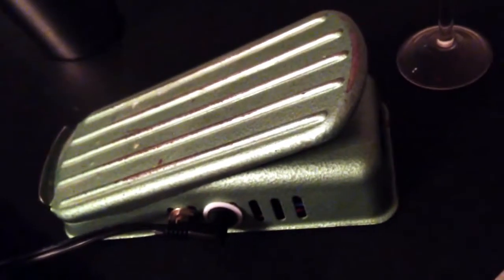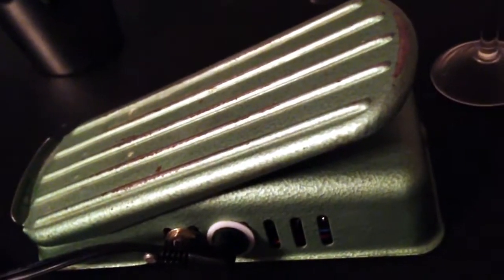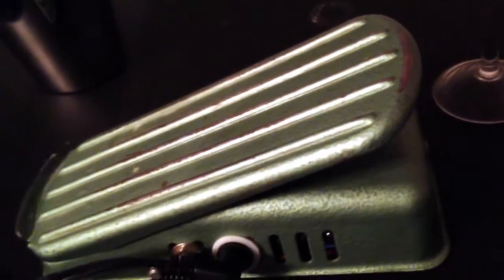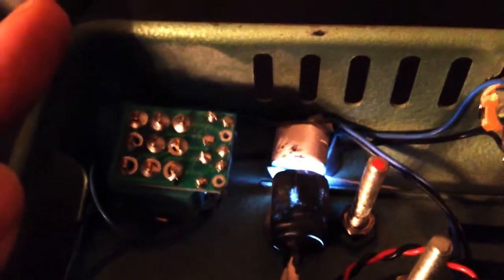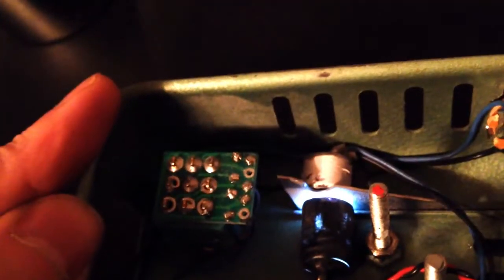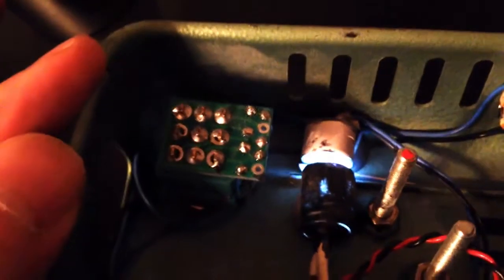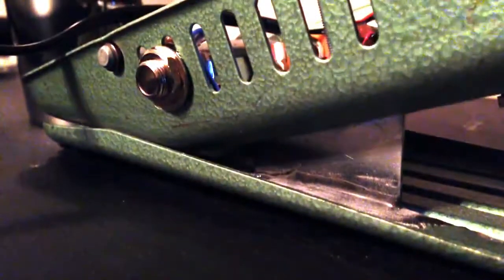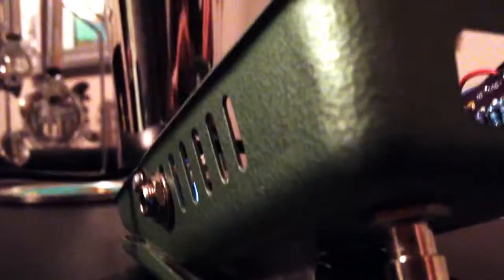OTRFX Labs - Optical Wah in a Sewing Machine Footpedal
In this episode of OTRFX Labs, we build an optical wah pedal out of a vintage sewing machine foot pedal, a white 10mm LED pointed at an LDR, a simple wah circuit we whipped up, and a few other bits n bobs..